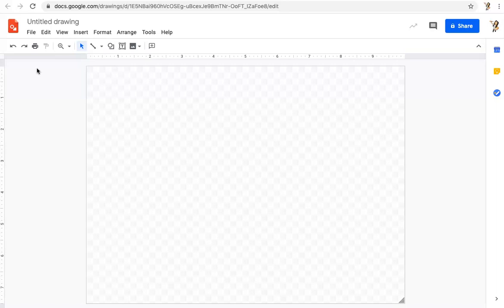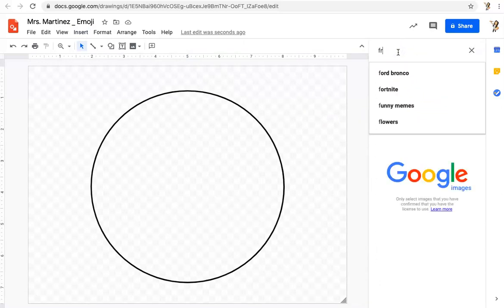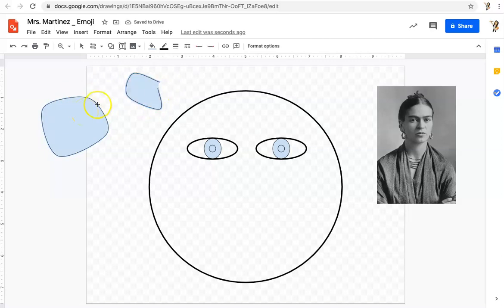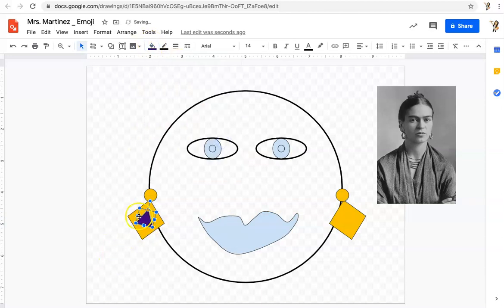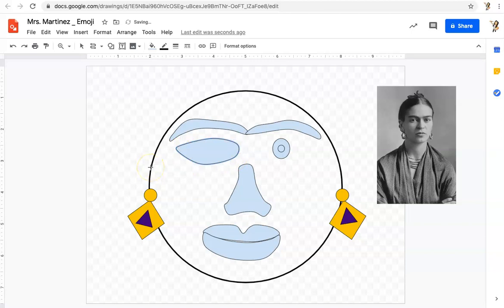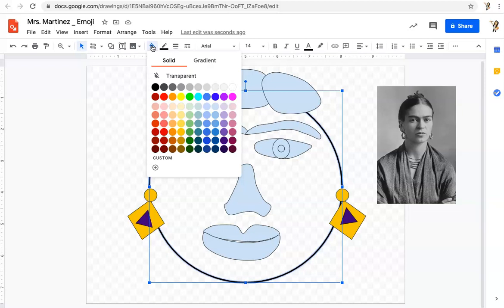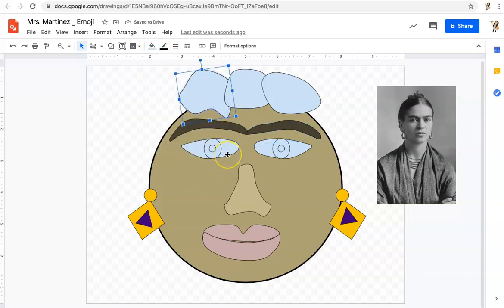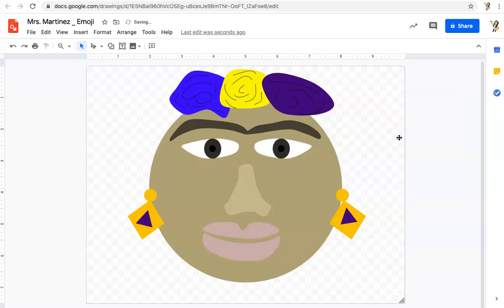Emoji Art Lesson | Google Drawings Art Project for Students | Easy Digital Design Tutorial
Teach digital design in a fun, student-friendly way with this Emoji Art lesson using Google Drawings! In this step-by-step tutorial, students create a custom digital emoji while learning how to use shapes, color, layering, and simple facial features inside Google Drawings.

This project is perfect for elementary, middle school, and high school art classes, especially for Chromebook classrooms, virtual learning, sub plans, and special education settings. Students can design expressive emojis that show emotion, personality, or mood—making this lesson highly engaging and accessible for all learners.

This lesson builds foundational digital art and visual communication skills while reinforcing key art concepts like shape, color, expression, and composition. It integrates smoothly with Google Classroom and works well for intro digital art, general art, SEL-connected lessons, and choice-based classrooms.

✔️ Beginner-friendly
✔️ High engagement and quick success
✔️ No drawing skills required
✔️ Great for diverse learners and IEPs

🔗 Great for:
• Art teachers
• Digital art lessons
• Google Drawings tutorials
• Emoji and expression projects